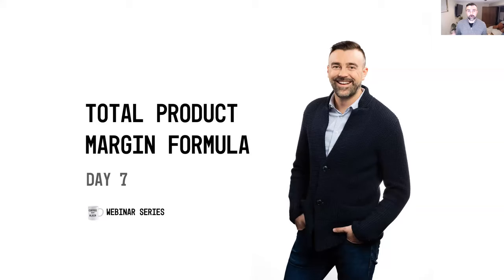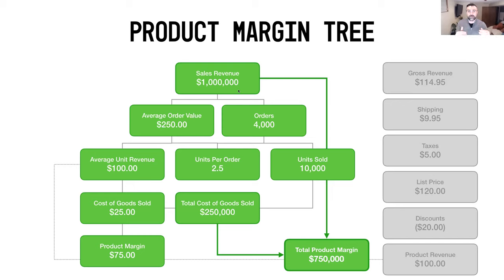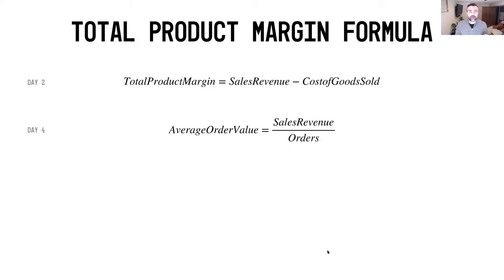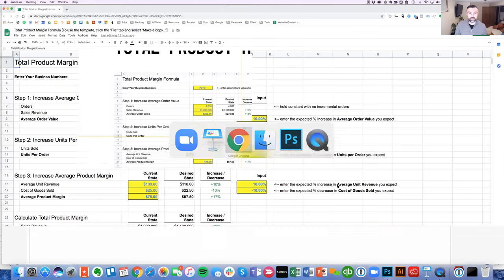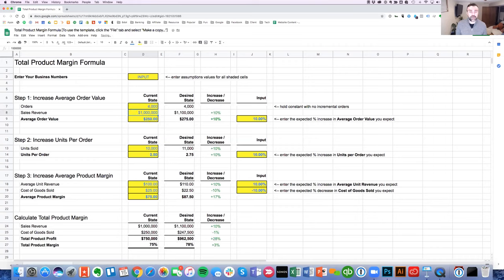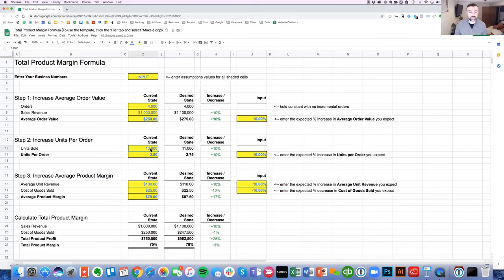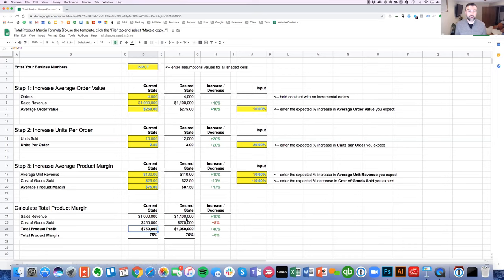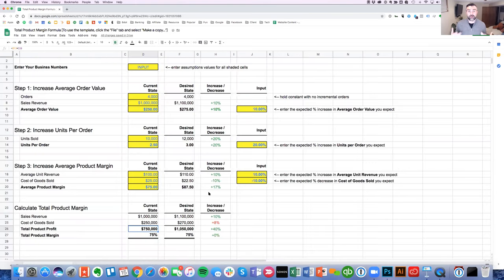The Total Product Margin Formula | Coffee with Blair 007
In this video, Blair explains his Total Product Margin Formula - one of the four pillars in the Profit Litmus Test Framework to measure profit from your products and pricing in your ecommerce business.

✅ Review how to calculate Average Order Value using your Sales Revenue and Orders

✅ Review how to calculate Units Per Order using your Unit Quantity and Orders or using your Average Order Value and Average Unit Revenue

✅ Review how to calculate Average Product Margin using your Average Unit Revenue and Cost of Goods Sold

✅ Understand how to increase Average Order Value, Units per Order or Average Product Margin, so that you can increase your Total Product Margin from your ecommerce business.